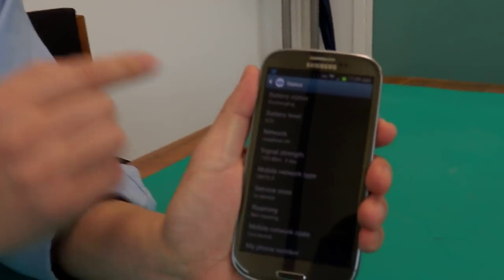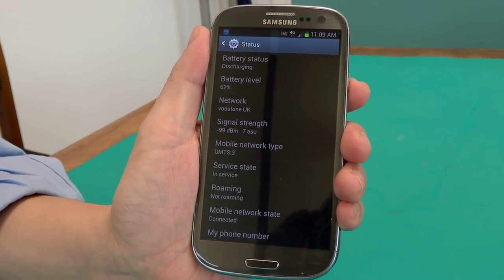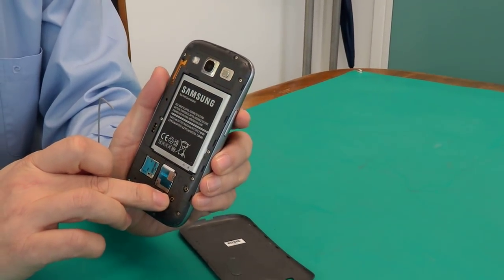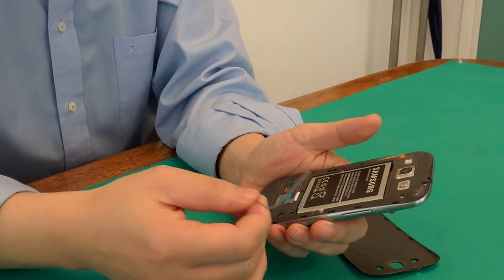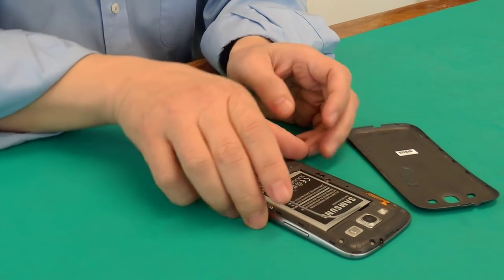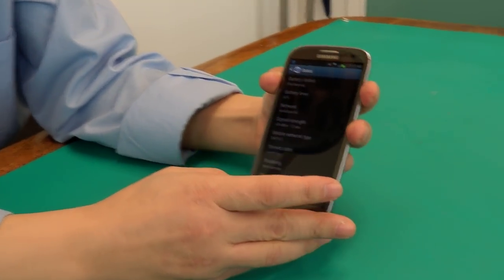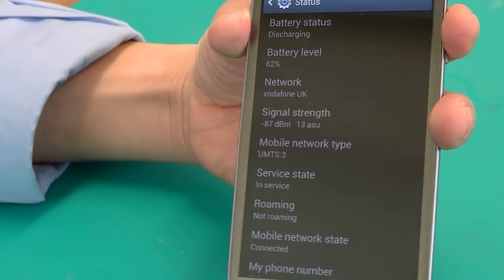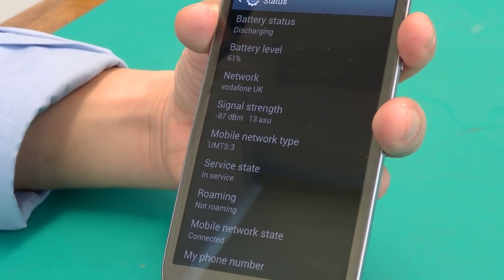How to improve mobile phone antenna performance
A demo is given to show how to improve a mobile phone antenna performance. The antenna length should be about 1/4 of the wavelength.